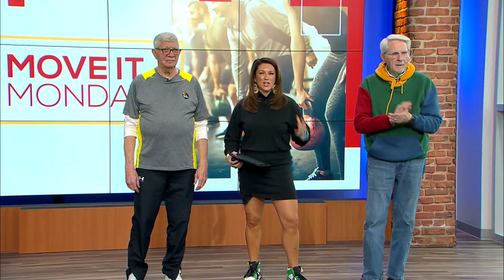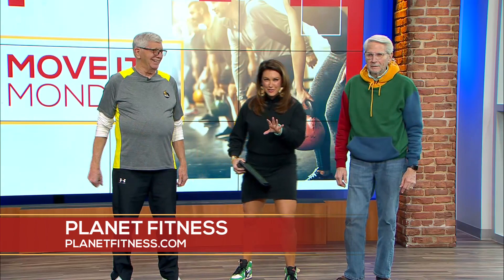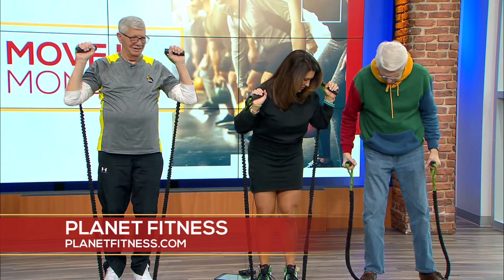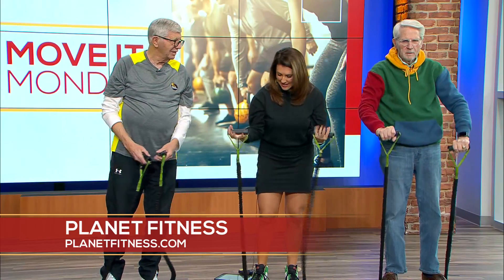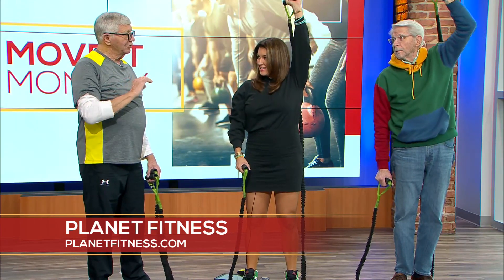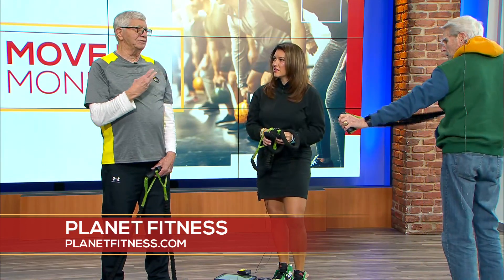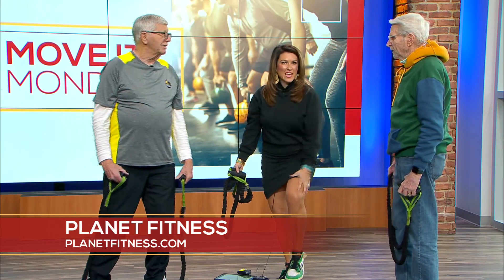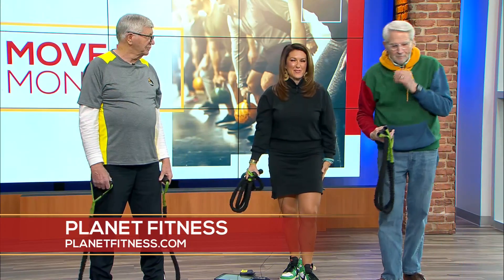Move It Monday - Start 2024 With Fitness